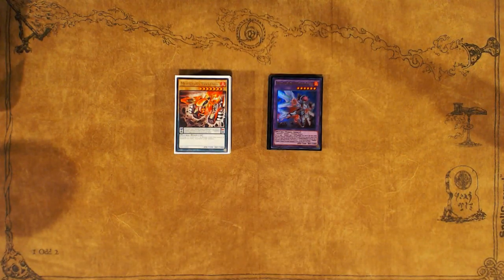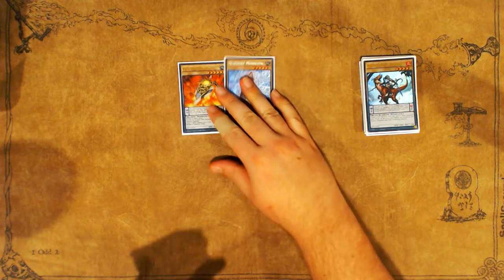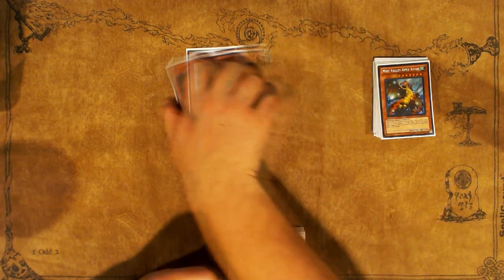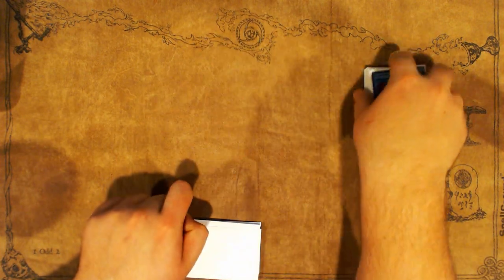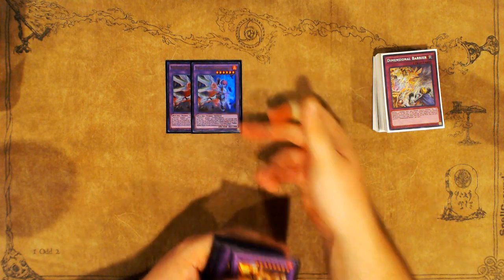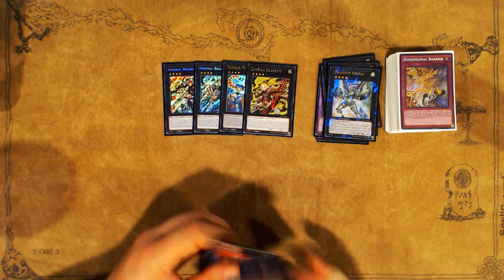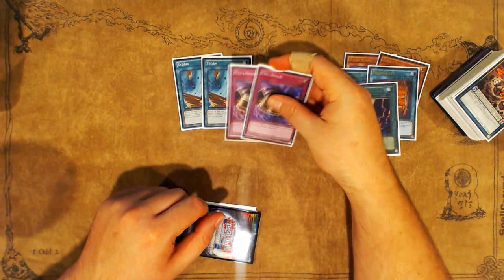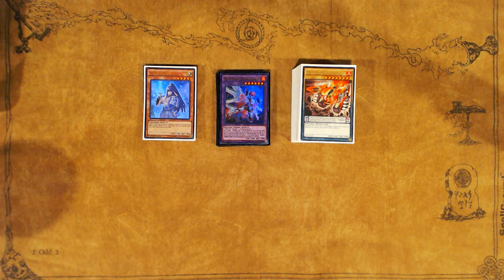My 12th Place Metalfoes Zoo Deck Profile - Charlotte, NC Regional (4-15-2017)